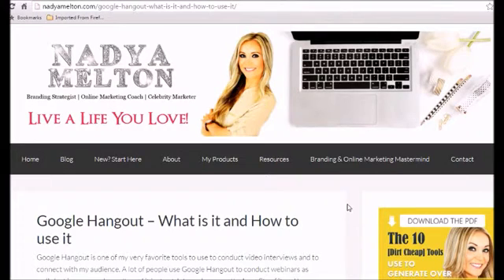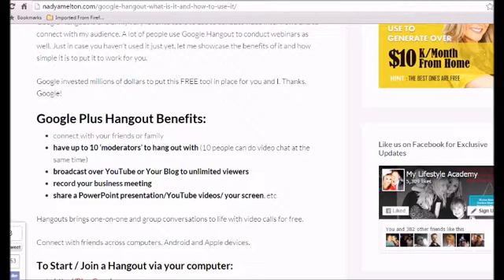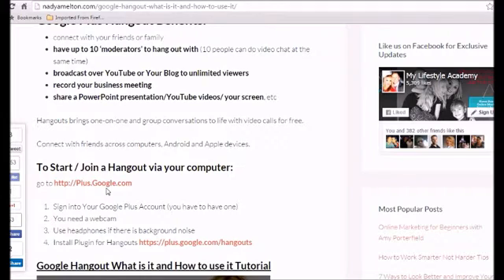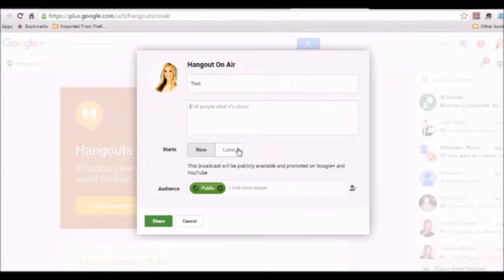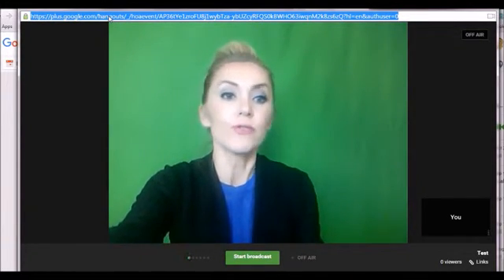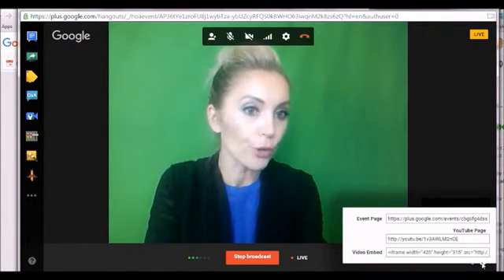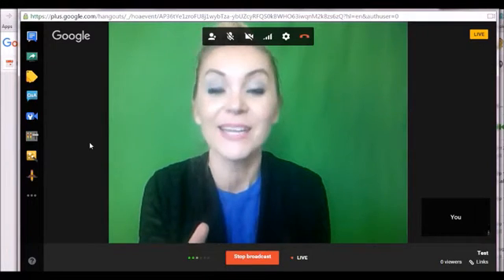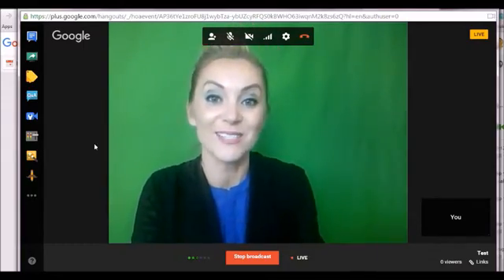Updated Google Hangout Tutorial: What It Is and How to Use It I NadyaMelton.com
Updated Google Hangout What It Is and How to Use It
Nadya Melton

Google Hangout is one of my very favorite tools to use to conduct video interviews and to connect with my audience. A lot of people use Google Hangout to conduct webinars as well. Just in case you haven’t used it just yet, let me showcase the benefits of it and how simple it is to put it to work for you.

Google invested millions of dollars to put this FREE tool in place for you and I. Thanks, Google!

Google Plus Hangout Benefits:
- connect with your friends or family
- have up to 10 ‘moderators’ to hang out with (10 people can do video chat at the same time)
- broadcast over YouTube or Your Blog to unlimited viewers
- record your business meeting
- share a PowerPoint presentation/YouTube videos/ your screen, etc
Hangouts brings one-on-one and group conversations to life with video calls for free.

Connect with friends across computers, Android and Apple devices.

- Sign into Your Google Plus Account (you have to have one)
- You need a webcam
- Use headphones if there is background noise

Cheers!